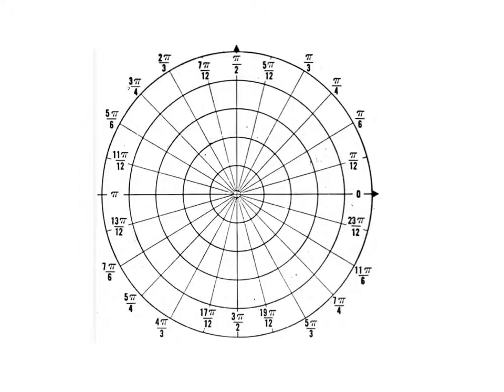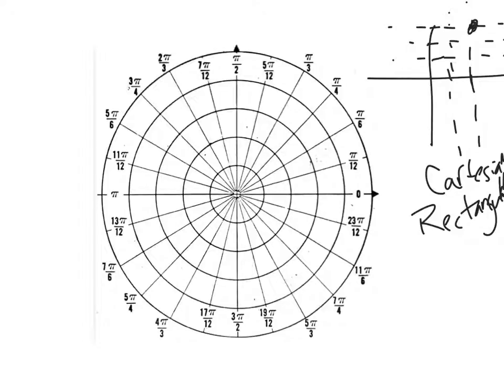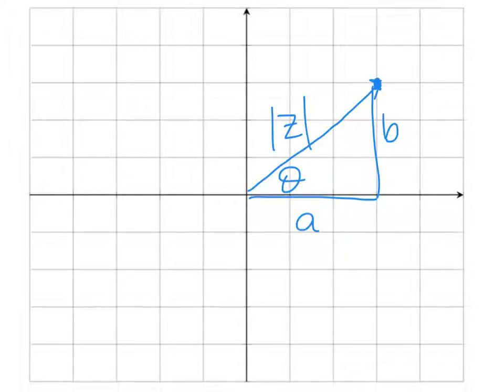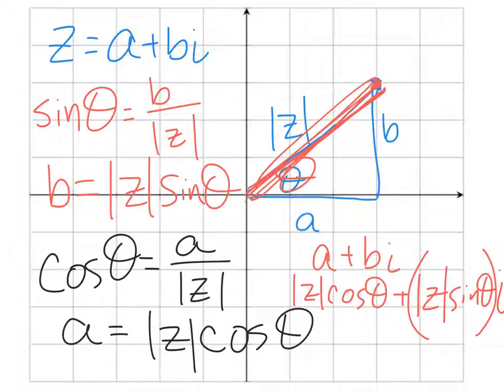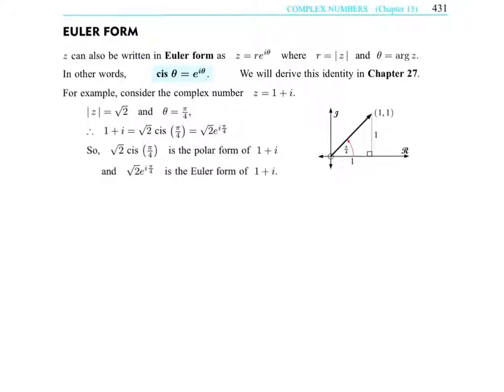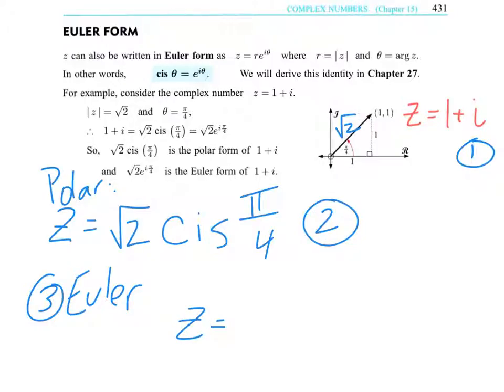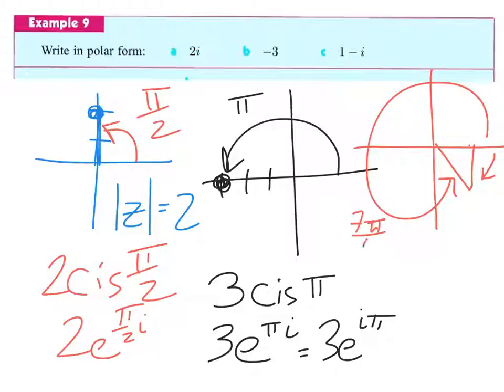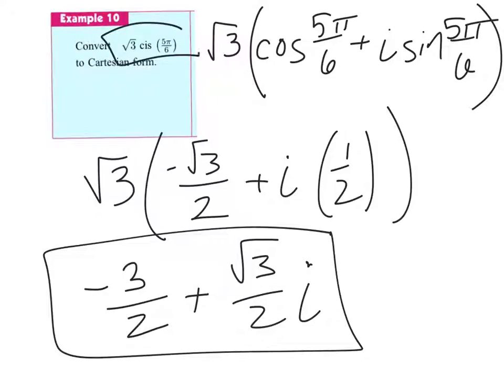Complex numbers in Cartesian, Polar, and Euler forms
IB HL Math help converting between different forms of complex numbers.